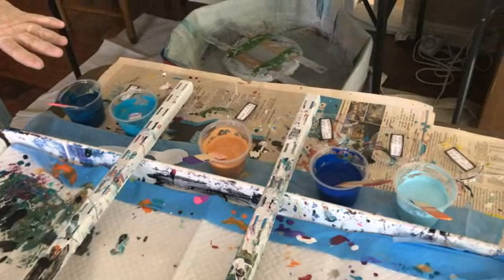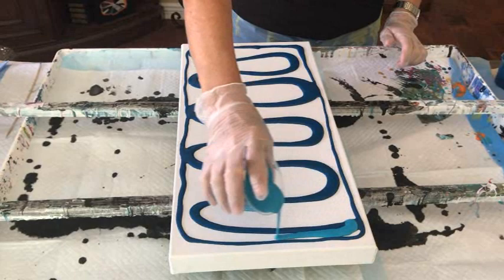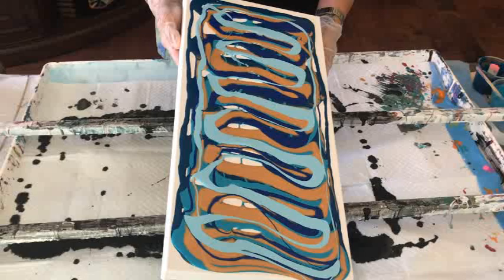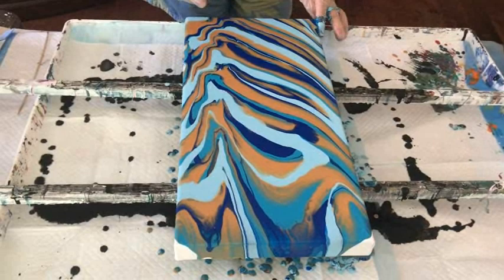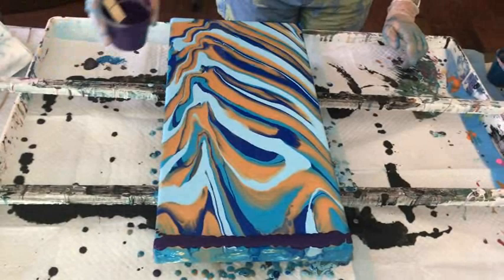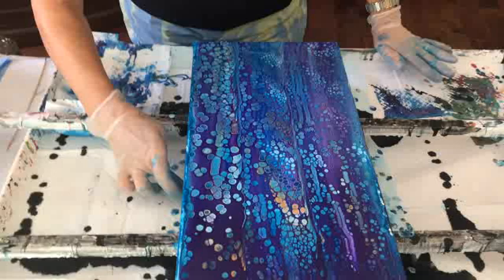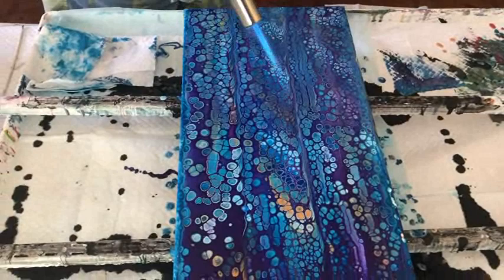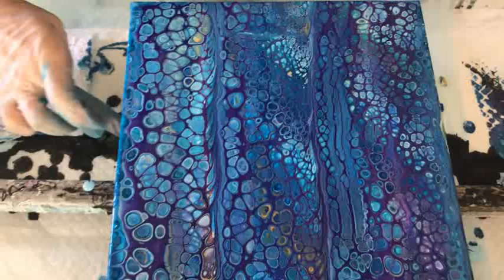#205 Bubbly Blue Ocean Swipe with Unicorn Art Silicone Oil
Colors Used:
Greenish Blue by Amsterdam
Turquoise Blue by Amsterdam
Phthalo Blue by Amsterdam
Sky Blue by Amsterdam
Old Gold by Amsterdam
Swipe Color is Dioxazine Purple

Kathleen Miller